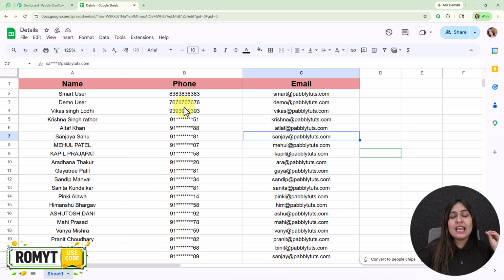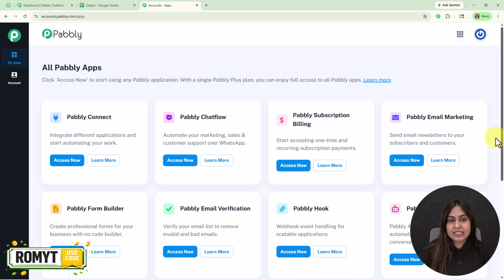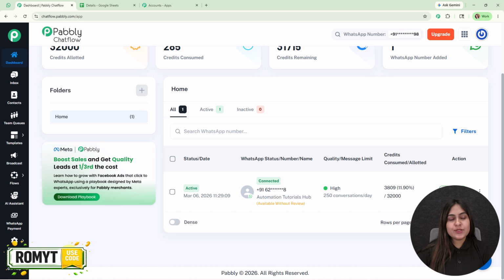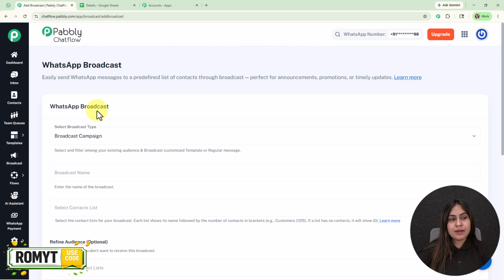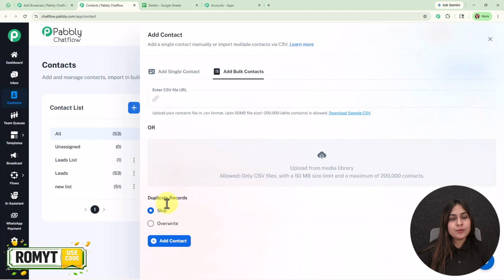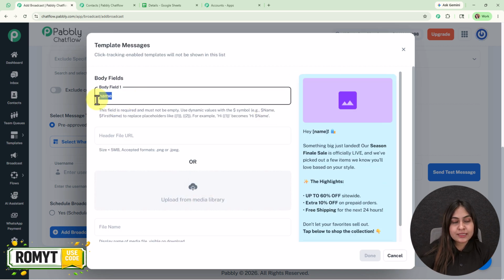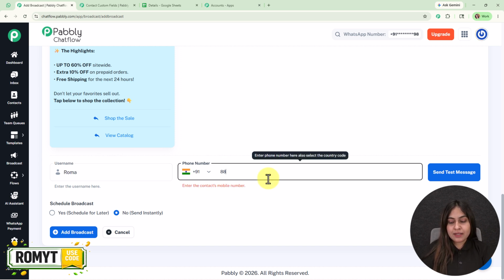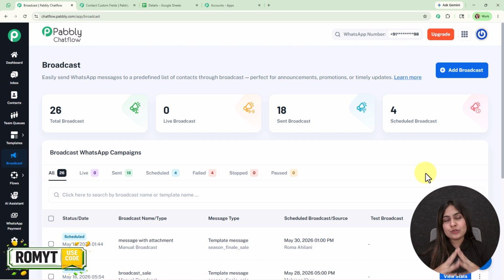How to Send Bulk WhatsApp Messages with Attachments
Looking to boost your marketing strategy and engage your audience on WhatsApp? In this tutorial, we’ll guide you through the process of sending bulk messages with attachments using Pabbly Chatflow! 📈

🚀 In this step-by-step video, you’ll learn how to:

✅ Send bulk WhatsApp messages to your audience effortlessly
✅ Attach files, images, and documents to your messages
✅ Personalize your messages for maximum engagement
✅ Schedule bulk messages to reach your audience at the right time
✅ Utilize analytics to track the performance of your campaigns

This powerful tool will help businesses enhance their outreach, improve customer communication, and make a lasting impression. Don't miss out on transforming your WhatsApp marketing game! ✨

🎯 Use Case: I maintain customer contacts and promotional files in Google Sheets for marketing campaigns. Whenever I launch a new offer, brochure, invoice, or event update, automation sends bulk WhatsApp messages with attachments like PDFs, images, or documents to multiple customers instantly. This helps me share important files at scale without manually sending them one by one.